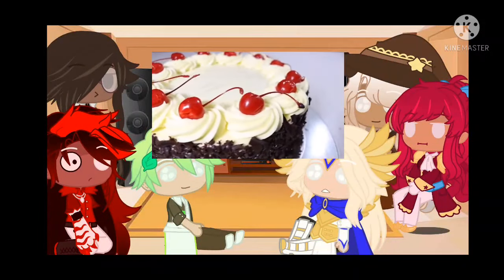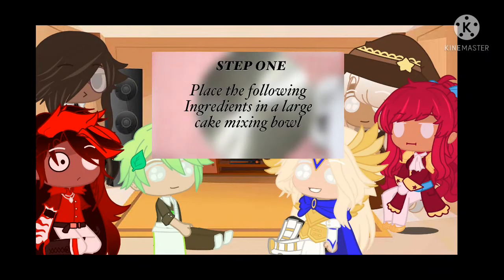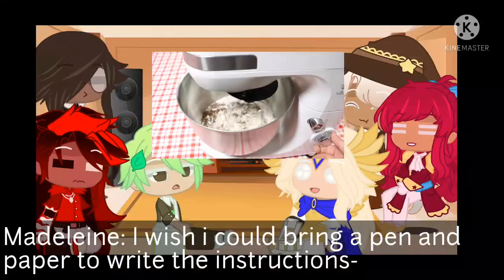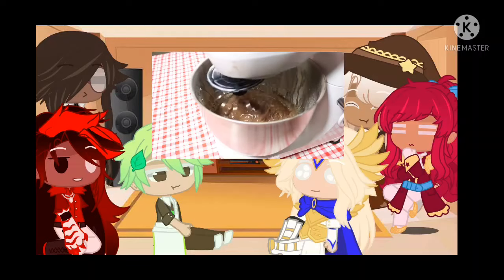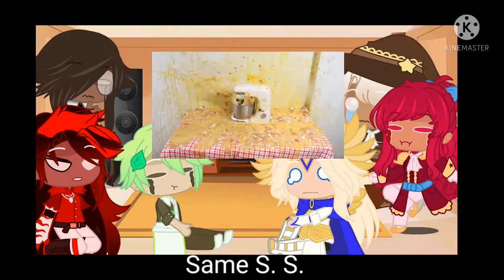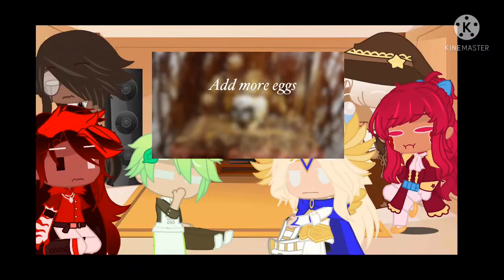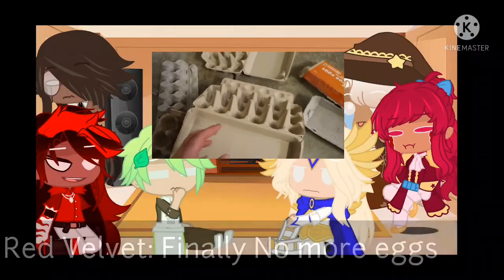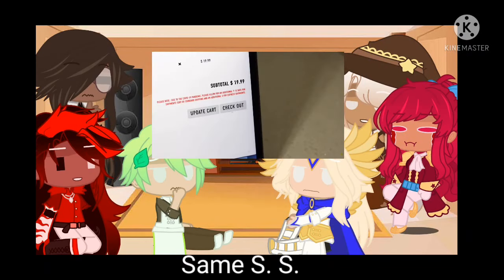//Cookie Run Kingdom react to HowToBasic// 2/4 //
wait for the part 3